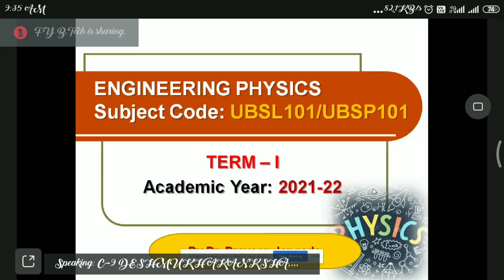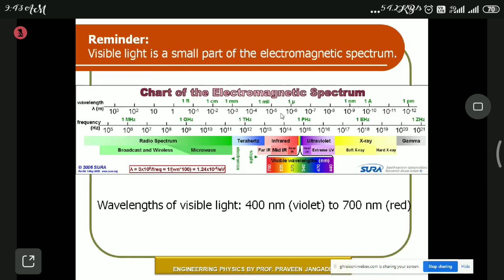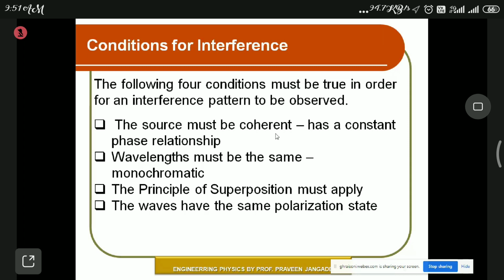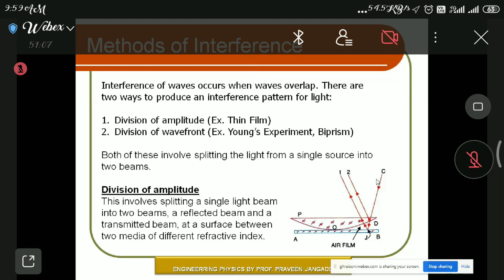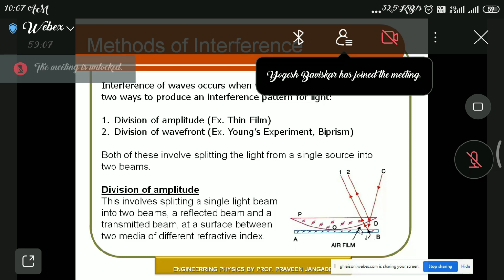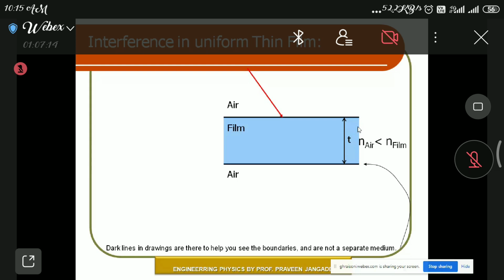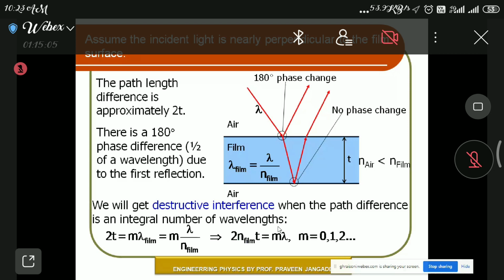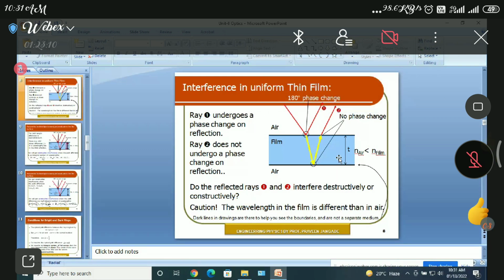engg physics by praveen sir 13/01/2022